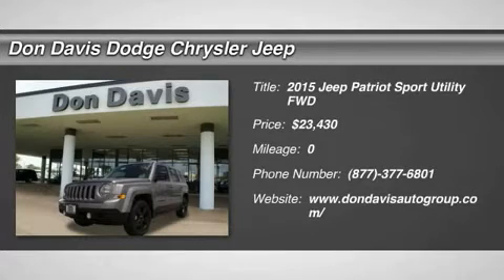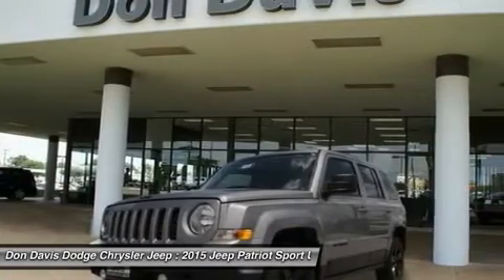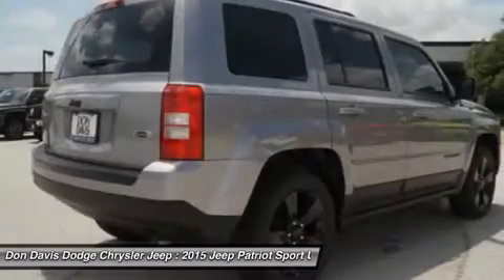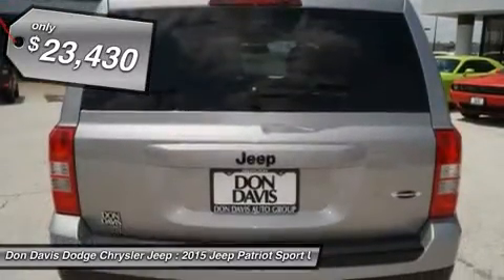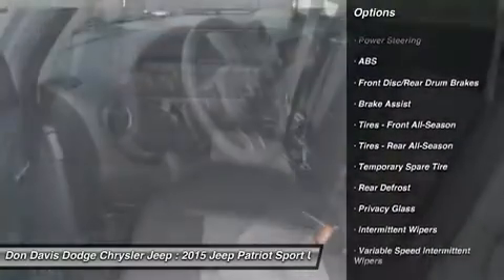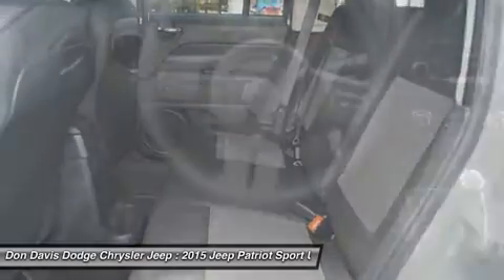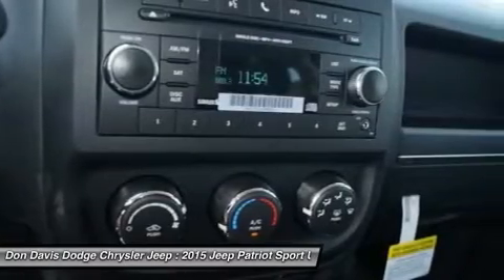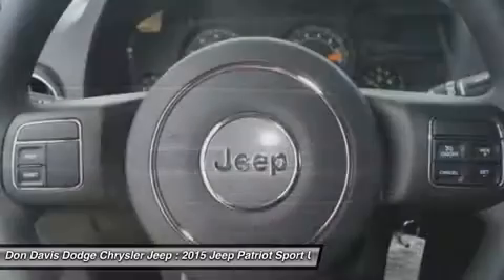2015 JEEP PATRIOT Arlington, TX E28037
2015 JEEP PATRIOT Arlington, TX
Stock# E28037

1901 N. Collins